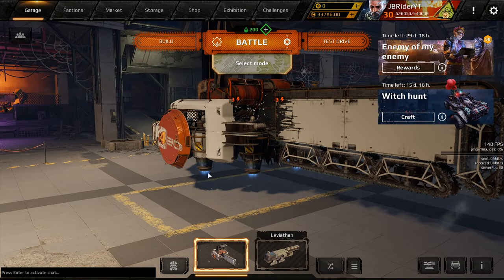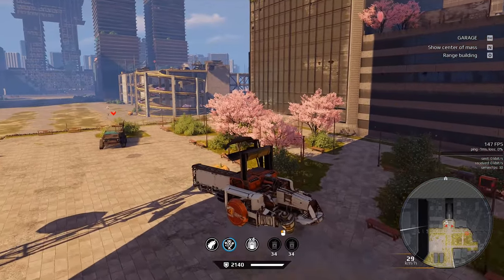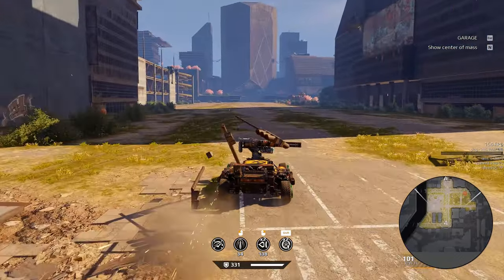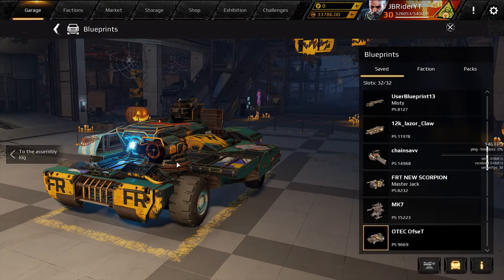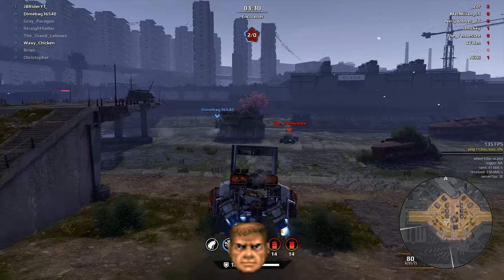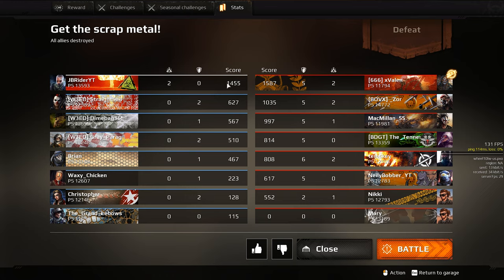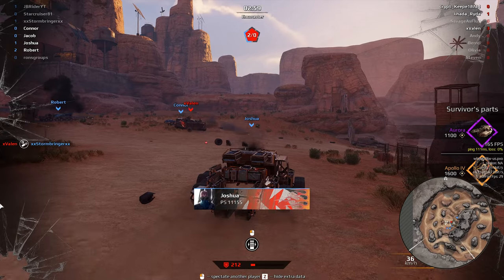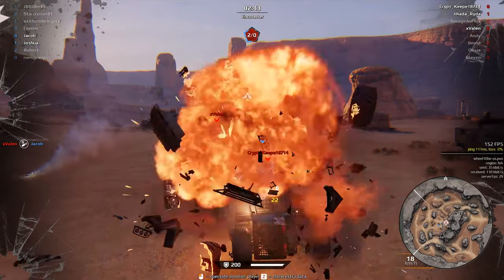Using a CHAINSAW vehicle to mow down the enemy and it actually works - Crossout Best Creations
About Crossout

About Targem Games
Targem was established in 2002, with the goal of bringing high-quality online entertainment to players worldwide. The studio’s portfolio includes the MMO Action games Star Conflict and Crossout and many other titles for PC, consoles and mobile devices.

About Gaijin Entertainment
Gaijin Entertainment is the developer and publisher of the online games War Thunder, Crossout and Star Conflict as well as PC, Mac, Linux, PS4, Xbox One, Nintendo Switch, iOS and Android titles across several genres. The company’s diverse portfolio has received a range of mass media and game industry awards including such as KRI Awards, Gamescom Award and many more.